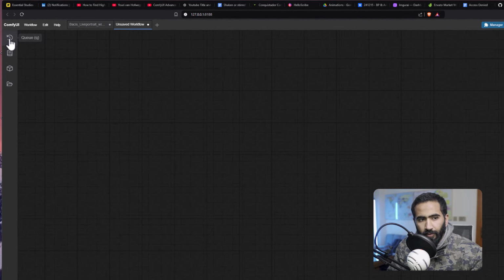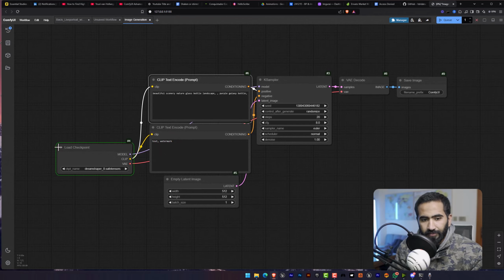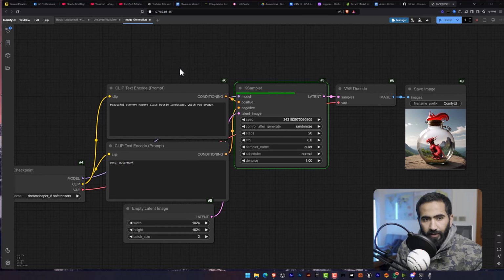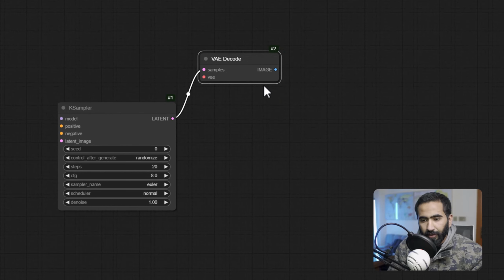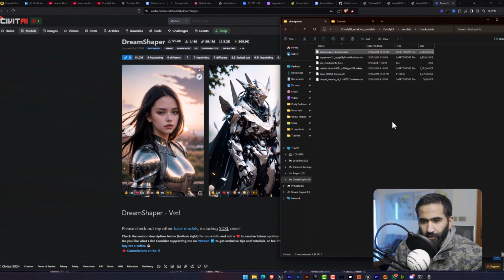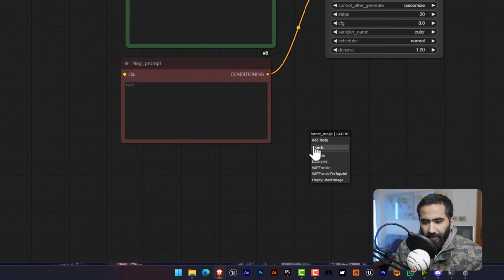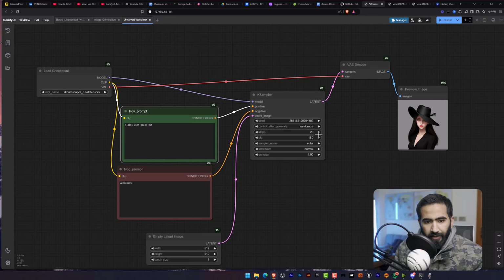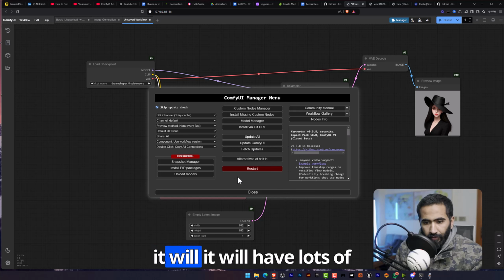How to use comfyui | Comfyui tutorial | ai news | what is comfyui | Comfyui vs Stable Diffusion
Description: Welcome to the ultimate tutorial on ComfyUI, the revolutionary tool for generating AI images, creating videos, and training Stable Diffusion models with ease. Whether you're a beginner or an advanced user, this guide will teach you everything from installation to advanced workflows. 🔥
📌 What You’ll Learn in This Video:
What is ComfyUI?
Understand its features and how it compares to other AI tools.
How to Install ComfyUI:
Step-by-step installation for Windows, Mac, and Linux.
Learn how to install ComfyUI with Flux AI and SDXL.
Tips on how to downgrade Python versions for compatibility.
How to Use ComfyUI:
Setting up workflows for txt2img and img2img.
How to train LoRA models for Stable Diffusion and create realistic results.
Using controlnets and custom nodes for better AI outputs.
Advanced ComfyUI Features:
How to speed up ComfyUI and optimize VRAM usage.
Learn to build workflows, add upscalers, and refine images.
Face swapping, background removal, and creating consistent characters.
ComfyUI for Animations and Videos:
How to create short films, GIFs, and music videos using ComfyUI.
Common Issues and Fixes:
Troubleshoot installation errors.
How to fix black preview images, node conflicts, and other issues.
📂 Key Topics Covered:
How to install ComfyUI Manager
How to train Stable Diffusion LoRA
How to generate AI images in ComfyUI
How to connect ComfyUI to Krita
How to use ControlNet in ComfyUI
How to batch upscale images
How to use ComfyUI without a GPU
How to use Flux AI in ComfyUI on low VRAM devices
How to train Stable Diffusion with your own images
How to install ComfyUI on Mac M1 and AMD GPUs
How to run ComfyUI on the cloud (Runpod/Colab)